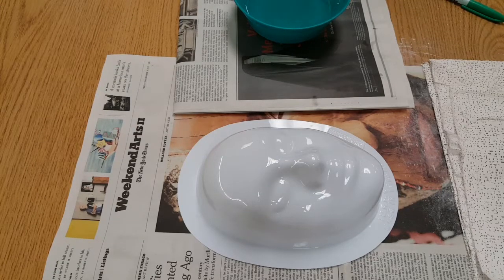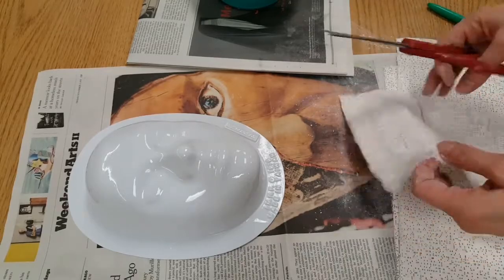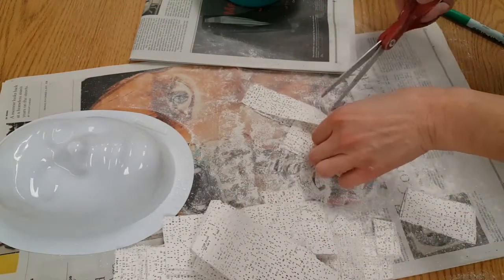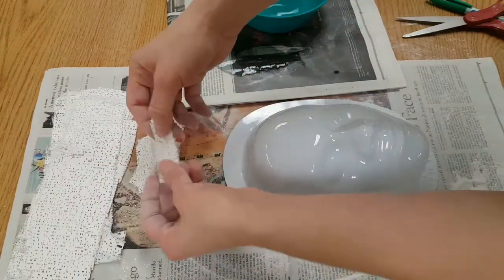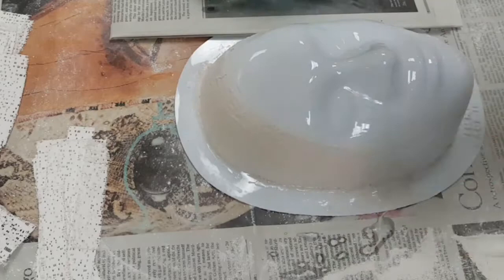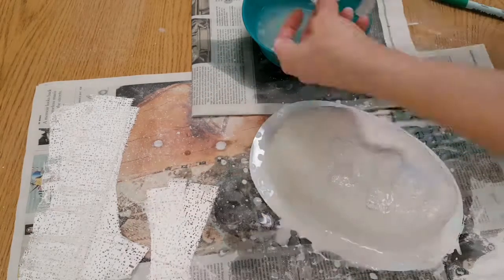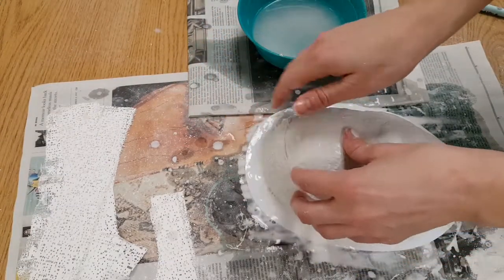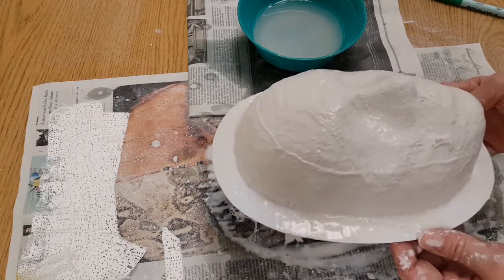Plaster Gauze Masks, Part 1